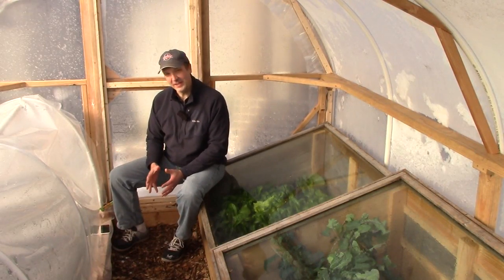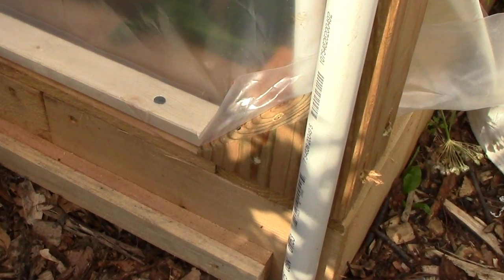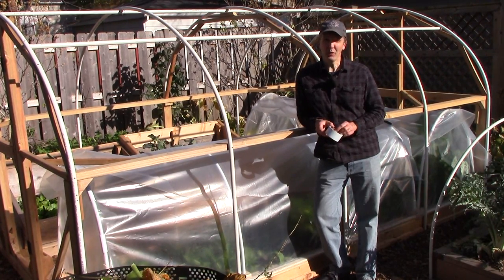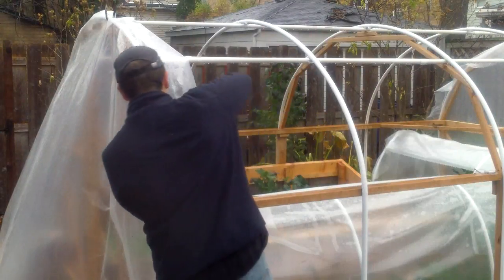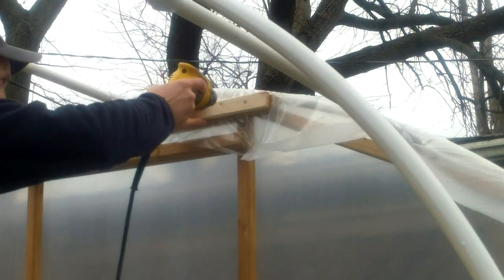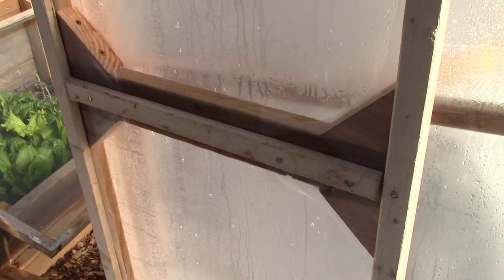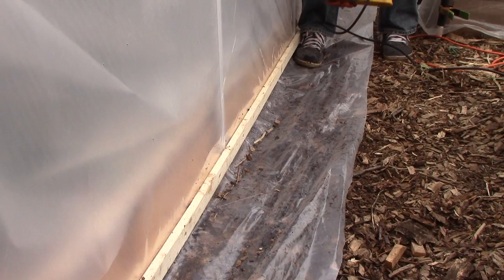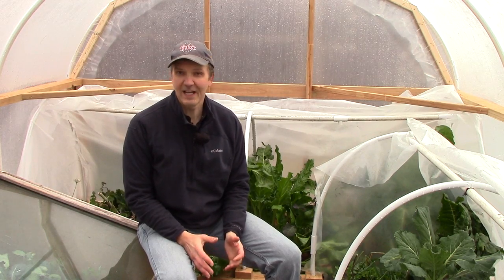How I Built Our DIY Hoop House (Greenhouse), pt. 2: Door & Plastic Cover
It was a race against the clock, but we fortunately completed our hoop house just before our first snowfall. And our cold hardy crops are thriving under protection. Today I show how I covered the hoop house with plastic.

"Four Season Harvest" by Eliot Coleman
"The Winter Harvest Handbook" by Eliot Coleman
"The Year-Round Vegetable Gardener" by Niki Jabour
6 mil Greenhouse Plastic

0:07 - Opening remarks
0:27 - How I built the hoop house door
0:53 - Changes to the framing
2:26 - Preparing the hoops for the plastic covering
3:14 - Covering the endwalls with plastic
5:47 - Hanging the door and securing the plastic on the door and door frame
7:06 - Covering the top of the hoop house with greenhouse film
8:36 - The finished hoop house
8:54 - Closing remarks